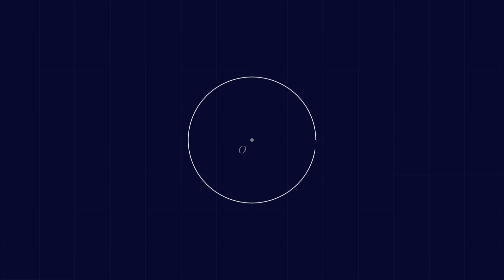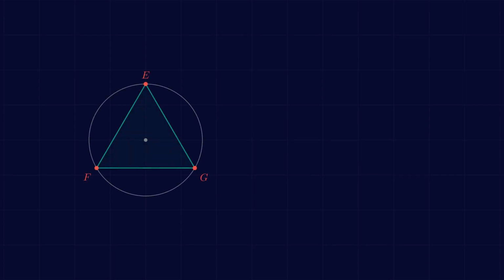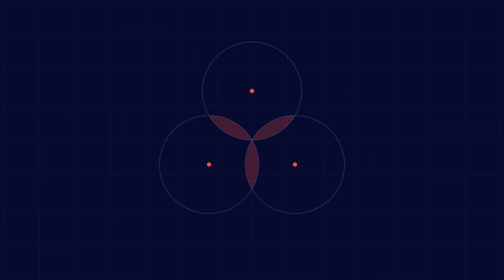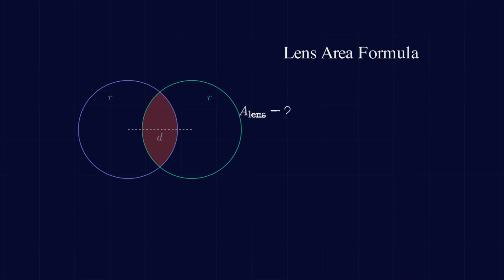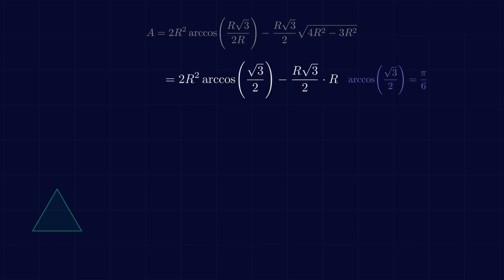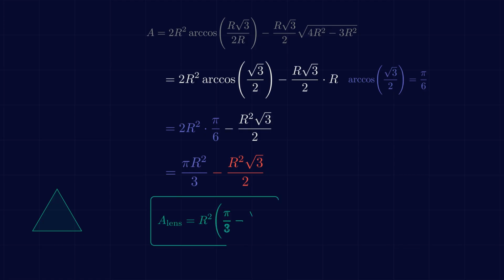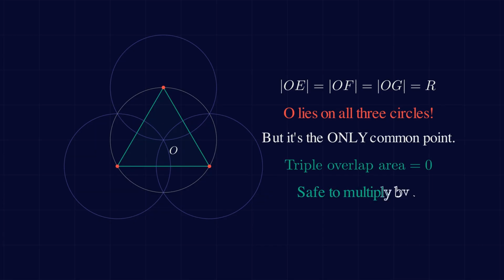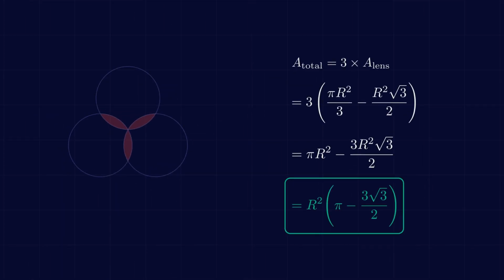Three Circles, Three Petals : What's the Total Area? | Math Teasers #15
Three points on a circle form an equilateral triangle. Draw circles of equal radius at each vertex — the overlapping petals have a surprisingly clean area.